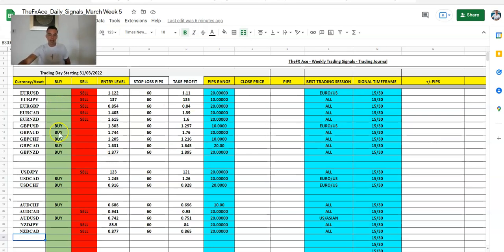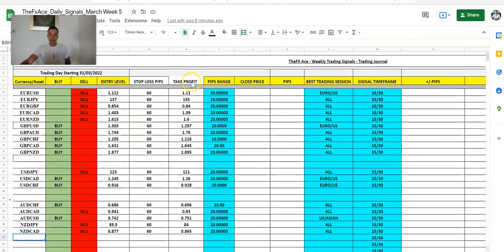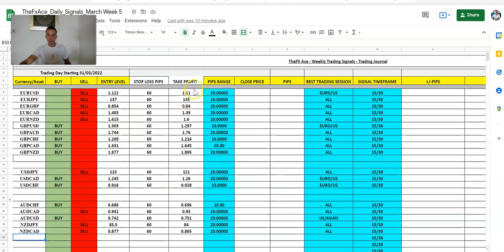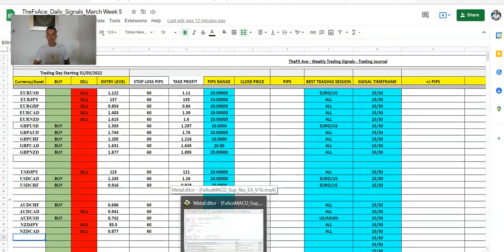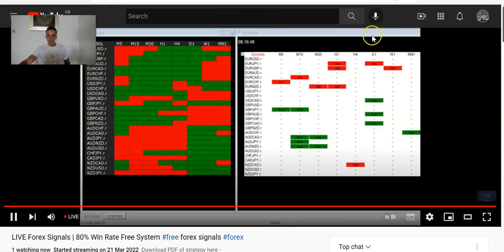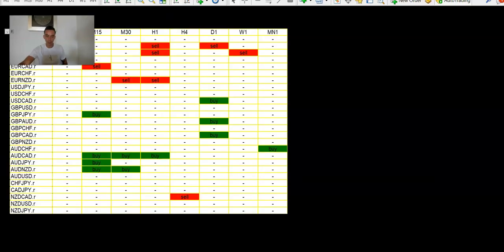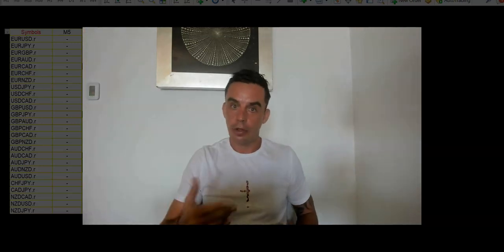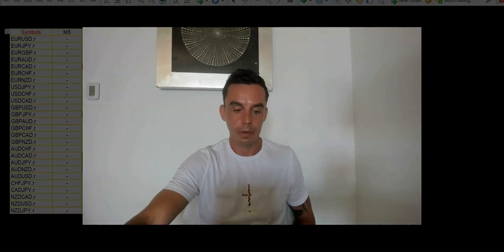How To Use The Forex Signals And Daily Entry Levels